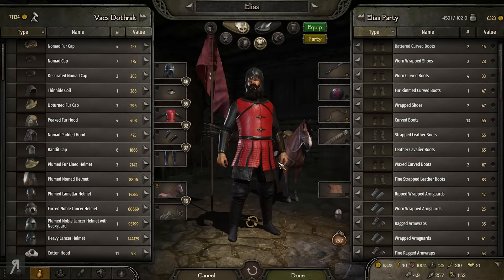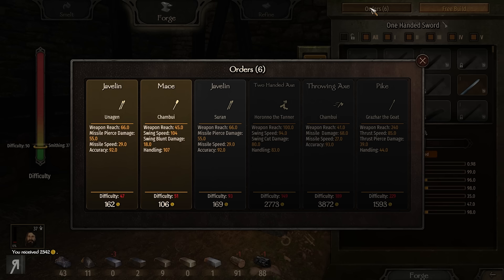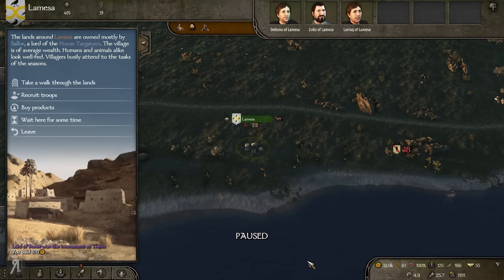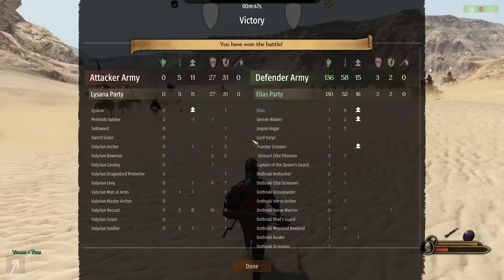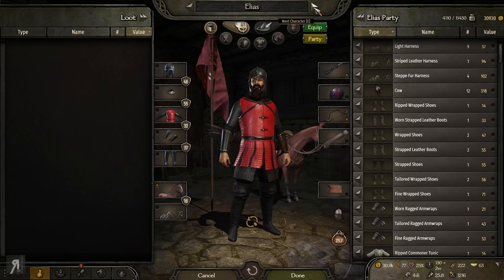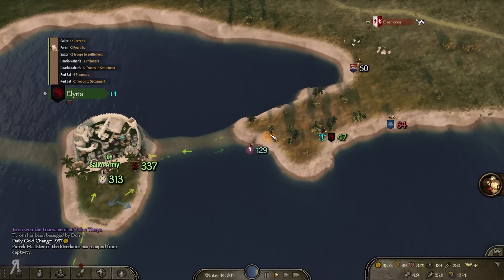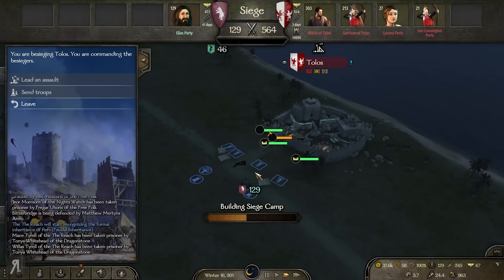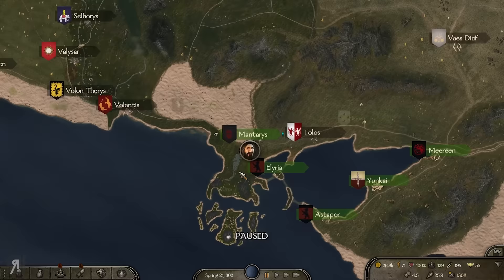WORST TIMING EVER (REALM OF THRONES #9 Bannerlord Mod Gameplay Let's Play)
Let's Play REALM OF THRONES 4.0 - Bannerlord Mod gameplay features more battles, caravan ambushes, a declaration of war and a possible faction elimination?!

0:00 - questions about 4.0
2:09 - caravan ambush
5:32 - tournament vs daenerys
8:56 - selling for massive gain
11:23 - tournament at mantarys
15:07 - assisting an ally
16:30 - upgraded armor & aegon pursuit
20:46 - she declined to duel me
24:50 - perks
27:10 - our wood workshop is... super bad
29:52 - charging in
31:42 - a solo siege but can we remain in command of it?

Native
SandBox Core
CustomBattle
Sandbox
StoryMode
Birth and Death Options
ROT-Content
ROT-Map
ROT-Dragon